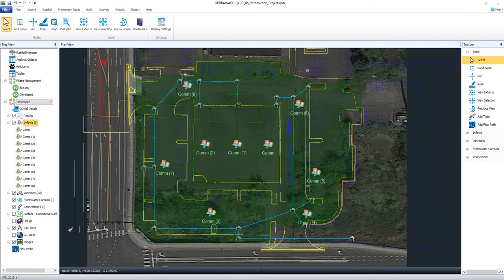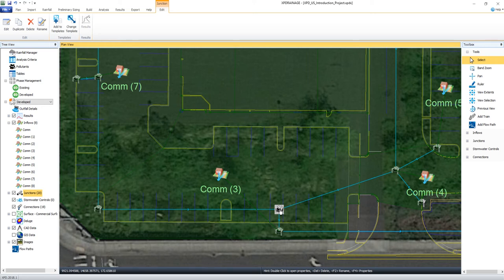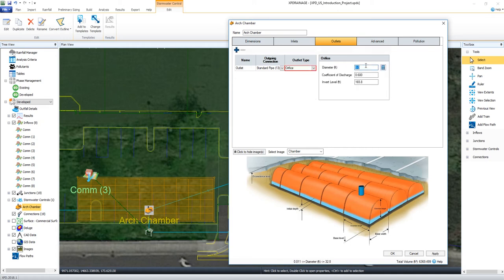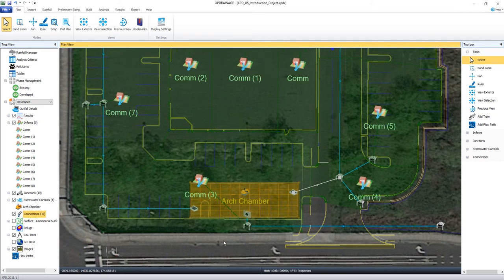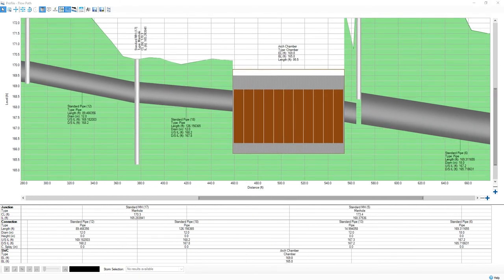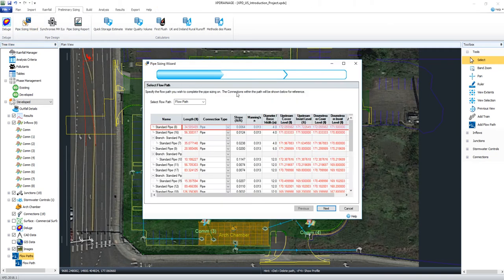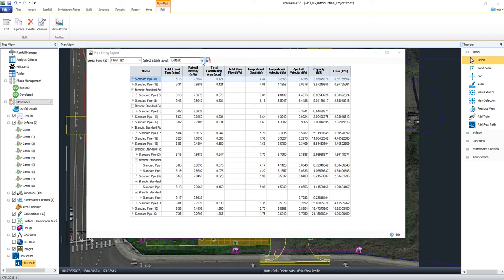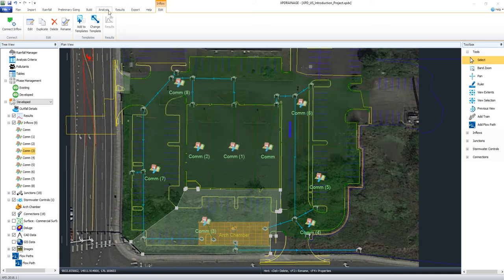XPDRAINAGE Tutorial Video - Chapter 2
This is chapter 2 of the XPDRAINAGE tutorial series.